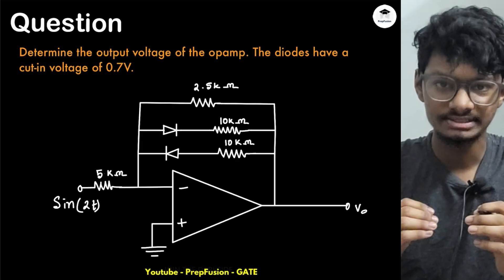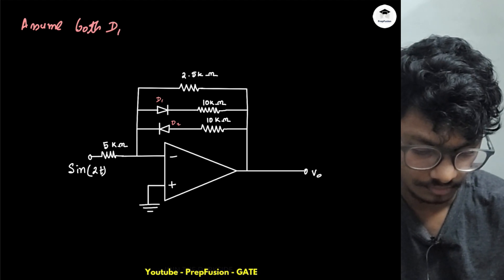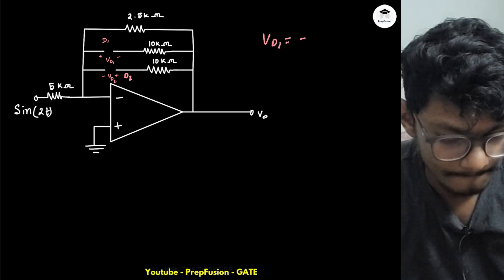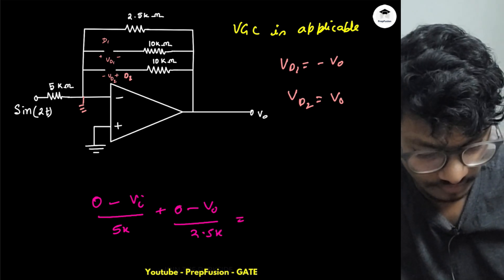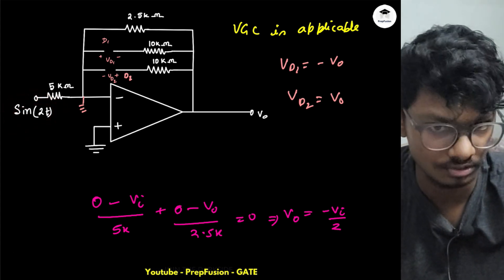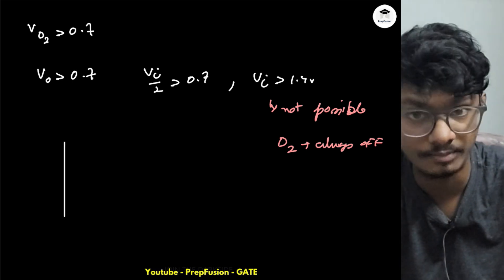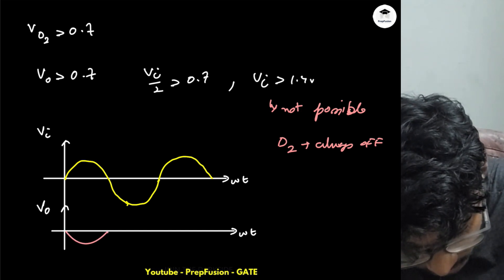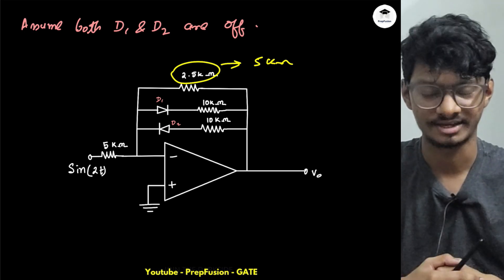OPAmp With Diode || Analog Interview Questions